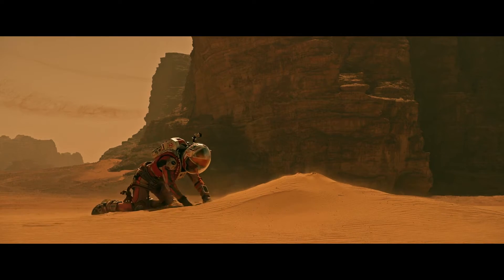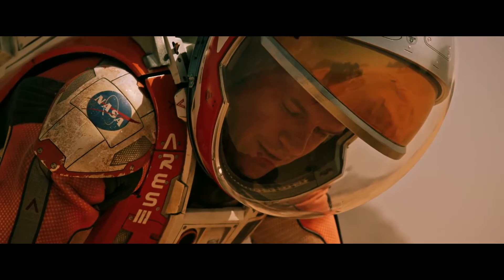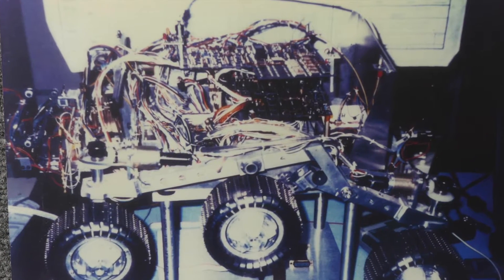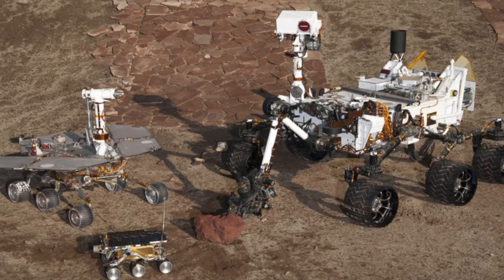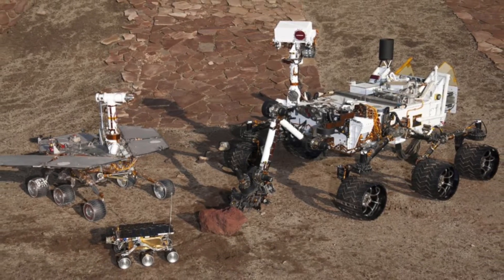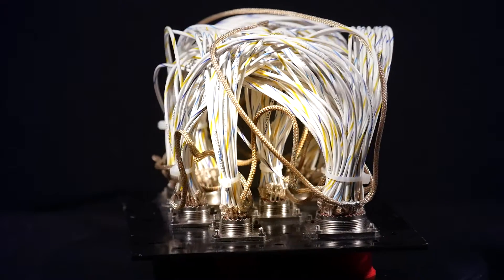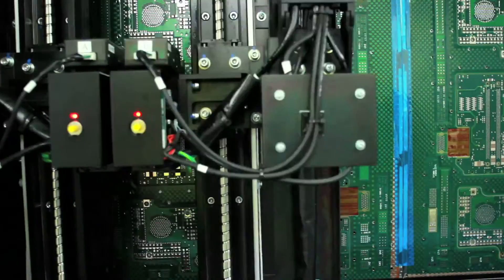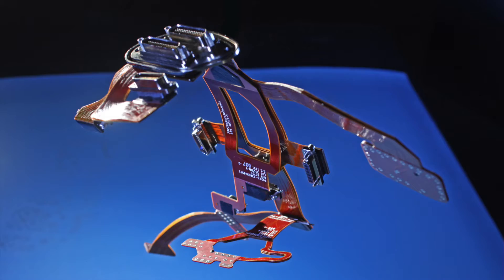The Flex Advantage - Flex and Rigid Flex Printed Circuit Board (PCB) Benefits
Flex and rigid flex printed circuit boards (PCB’s) are smaller, lighter and more reliable. Learn about the advantages of using flex and rigid flex printed wiring boards (PWB's) over traditional rigid boards or hardwiring.

Are you aware of flexible printed circuit board (PCB) technology? Flexible circuits create great design opportunities for Engineers. Unlike the standard rigid board or hard wiring, they are able to bend and mold to fit into tighter places, and when done correctly, flex circuits can be durable and reliable enough to withstand even Martian environments. Many high-reliability and high-visibility programs actually use flex PCB technology - these include the Mars Rovers: Pathfinder, Curiosity, and twin rovers Spirit and Opportunity.

If these flex PCB's can hold up in space, imagine what they can do for the typical engineer.

Exclusive interview with Dale McKeeby, Vice President of Pioneer Circuits Inc.

A typical engineering challenge can be like starting with a bottle, and trying to get a working ship into it. Except the ship is millions of dollars worth of cutting edge technology, and the bottle is a spacecraft, a missile, a UAV, or a Mars Rover.

Trying to get all the necessary technology to fit onto the physical parts may be the biggest obstacle.

Pioneer Circuit’s fabrication of flexible printed circuit boards (pcb's), helped the Pathfinder Rover, as seen in the movie "The Martian," with Matt Damon, successfully complete its mission on Mars. Before JPL turned to flex circuitry for the Pathfinder, the wiring was too big and too heavy to fit into the rover. At this point, it was a non-mission. With flex circuitry, the rover became light and small enough to last 90 days on Mars (60 days longer than projected!)

Using hardwiring for complicated projects can pose error threats that are almost inevitable. Redesigning these projects to use flex circuitry create for an easily replaceable part that saves space, reduces weight, and adds reliability.

More importantly, flexible printed circuits board can remove the potential for human error and put an end to electrical failures with 100% reliability. Flexible circuits can be of extended length and multiple layers for the most complicated projects.

When creating a project that may need a flexible circuit, it is important to work with concurrent engineering to ensure that the project works correctly from beginning to end. Many times, a project may be designed, and when the wiring necessary is added, the realization that the parts no longer fit as how they are supposed to occurs all too late.

Many engineers have design ideas, but the hard wiring necessary makes the project impossible. With flex and rigid flex technology, these projects are possible again with a delivering a space-saving, weight-reducing, and reliability-increasing solution.

pioneer circuits
printed circuits
circuit board
pcb
flex pcb
pcb supplier
pcb manufacturer
printed circuit board manufacturer
pcb manufacturing companies
pcb fabrication
circuit board manufacturing
rigid flex
rigid flex circuit boards
rigid flex pcb
rigid flex printed circuit boards
quick turn pcb
pcb prototype
smt circuit board
circuit board assembly
flex assembly
pcb assembly
pcb manufacturing
pcb board manufacturing
printed circuit board
pcb solutions
pcb board
pcb printed circuit board
flex circuit
flexible circuit
flex circuit board
flexible circuits
pwb board
printed wiring board
pwbs
pwb
pwb pcb
turnkey manufacturing
turnkey pcb
six layer pcb
6 layer pcb